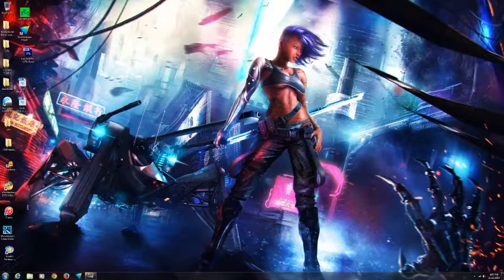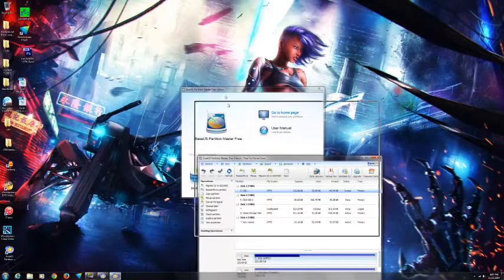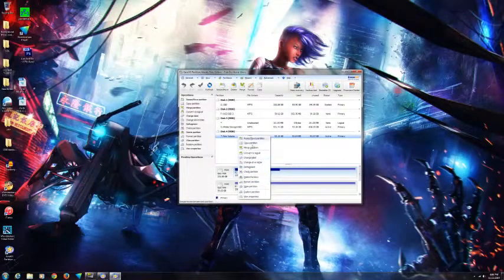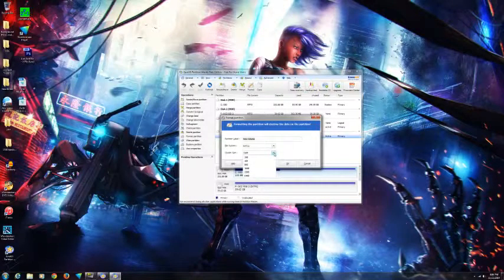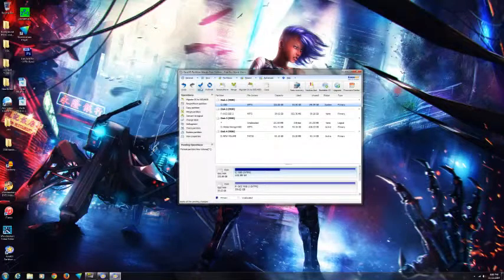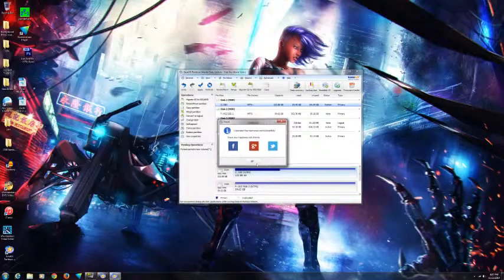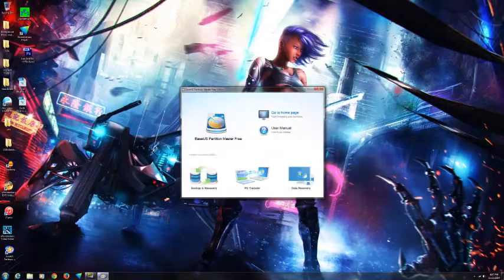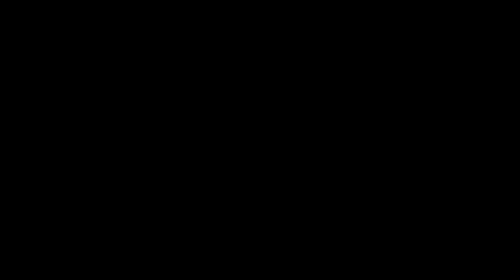How To Convert External Hard Drive NTFS to FAT32 even 1 TB or Up and for PS3